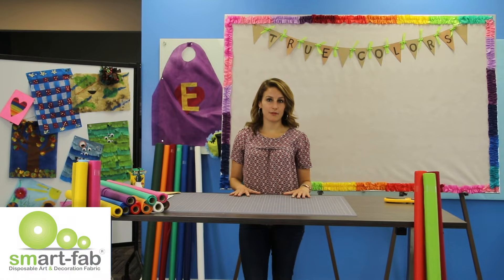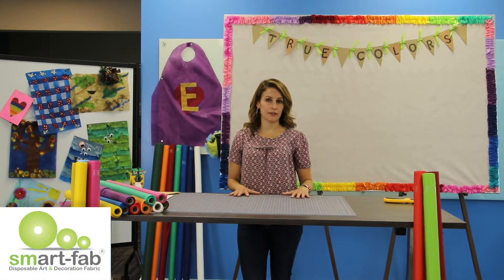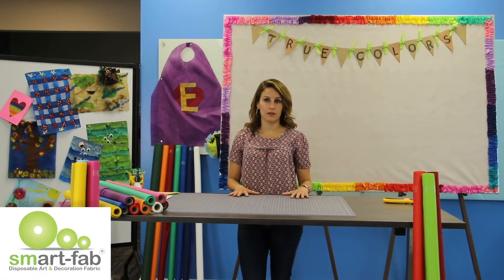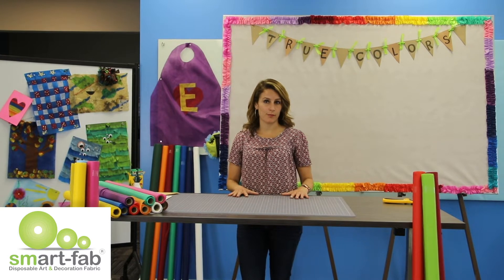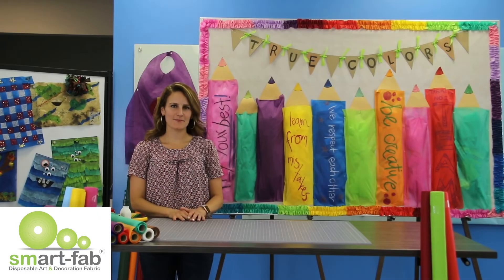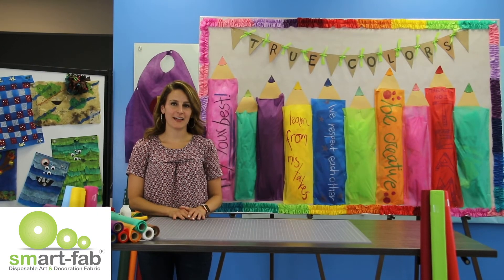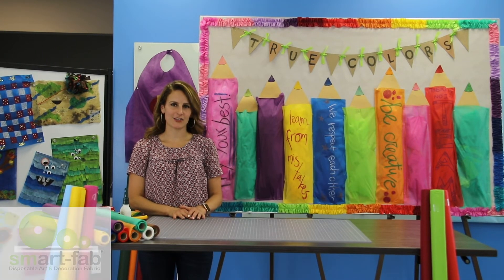Smart Fab - Back to School Colored Pencil Bulletin Board Lesson Plan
Smart-Fab® is the smart alternative to paper and cloth. Available in a range of brilliant, non-fading colors, it's an innovative non-woven fabric that's easy to cut, fold, glue, sew and staple — and even paint and draw on. Smart-Fab® is strong, yet flexible - but doesn't fray. And, it's recyclable!

Children and educators love working with Smart-Fab®. It's perfect for an unlimited range of indoor and outdoor projects, including bulletin boards, banners, arts & crafts, and scenic design.